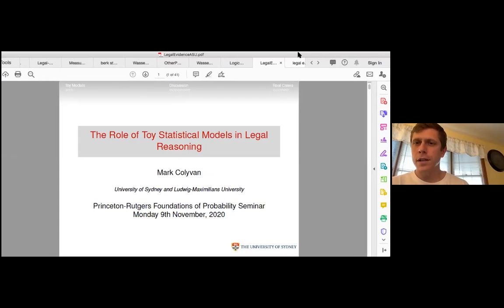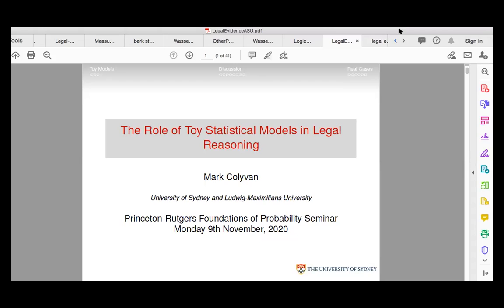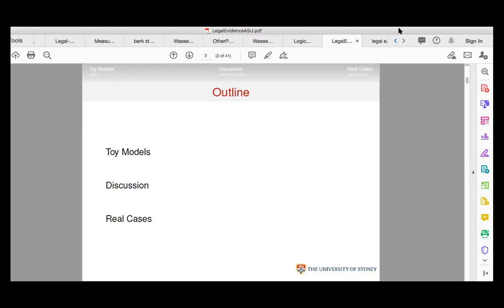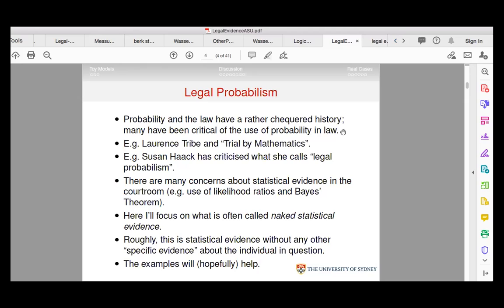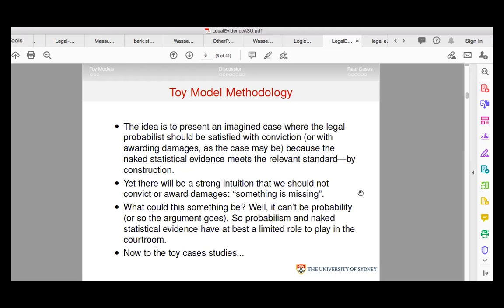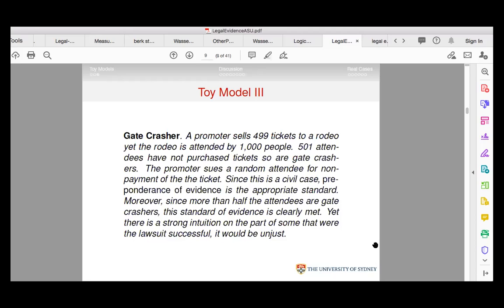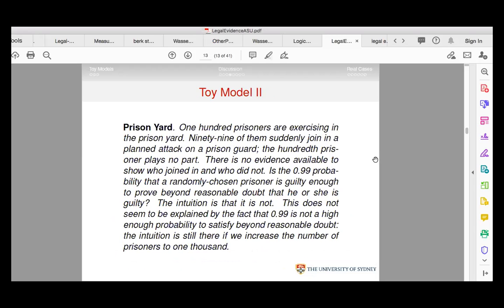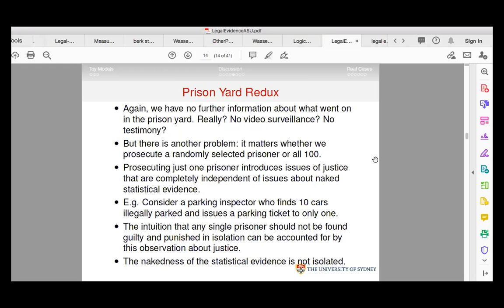Mark Colyvan - The Role of Toy Statistical Models in Legal Reasoning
Foundations of Probability
Mark Colyvan
University of Sydney and Ludwig-Maximilians University
Title: The Role of Toy Statistical Models in Legal Reasoning

Abstract: A great deal of theorising about the proper place of statistical reasoning in the courtroom revolves around several canonical thought experiments that invoke toy statistical models of the situation in question. I will argue that all of these canonical thought experiments are flawed in various (albeit interesting) ways. In some cases the flaws involve subtle underspecification that leads to ambiguity about the intuitive judgement; in other cases the flaw is that the thought experiment stipulates that we forgo freely-available and relevant evidence. The upshot is that these thought experiments do not succeed in undermining the use of statistical evidence in the courtroom.